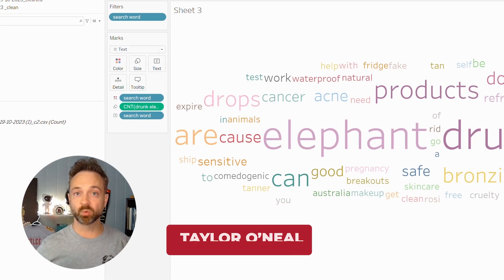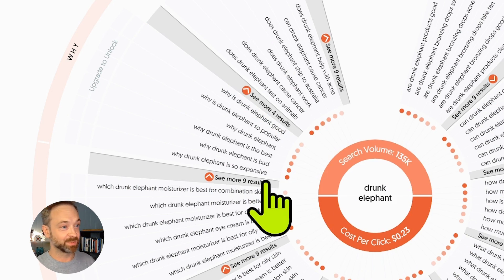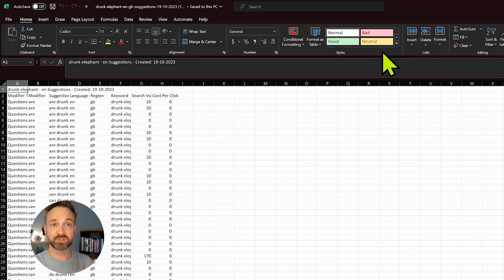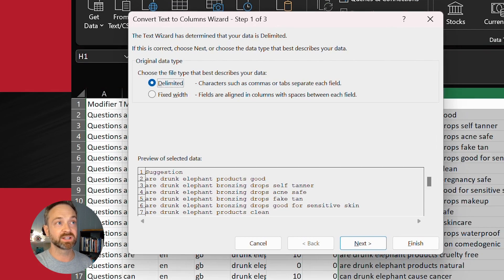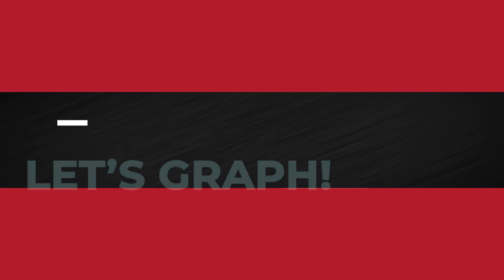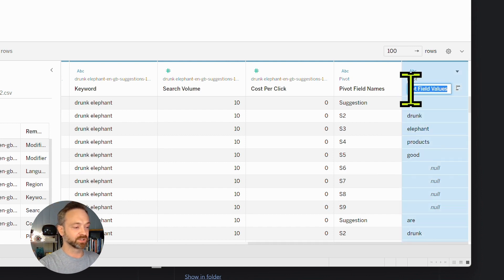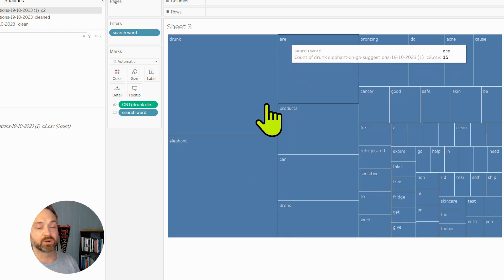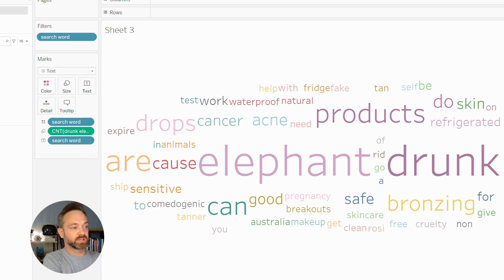Find the Vibe: Make a Word Cloud from Search Keywords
Hey data rockstars! In this video, we'll explore a tool that helps us uncover the vibe of Internet searches. We'll explore  "Answer The Public" a keyword research tool and demonstrate how to transform its data into captivating Word Cloud graphs using Tableau.

What is Answer The Public?:
Answer The Public is a remarkable online tool that taps into the collective knowledge of the internet to provide you with a wealth of ideas and questions that people are asking on various topics. It's a goldmine for content creators, marketers, and researchers, offering keyword suggestions, content inspiration, and a window into the minds of your target audience. If you've never used it before, you're in for a treat!

Getting Data from Answer The Public:
We'll start by walking you through the process of getting data from Answer The Public. You'll learn how to enter your keywords, navigate the results, and export the data. By the end of this section, you'll have a handy dataset ready for analysis.

Creating a Word Cloud Graph in Tableau:
Now, it's time to bring that data to life. Tableau is a leading data visualization tool, and we'll show you how to create stunning Word Clouds from your Answer The Public data. Word Clouds provide a visual representation of the most frequently occurring words in your dataset, making it easy to spot trends and keywords that matter the most.

🕒 Timestamps 🕒
00:00​ - Introduction
00:14 - Getting Answer The Public Data
03:37 - Creating A Word Cloud With Tableau

Explore Your Streaming History on Netflix Using Tableau!

🎉 About Us! 🎉
Hey data enthusiasts! Dive into the world of analytics and Tableau with us. This channel is for newbies wanting to apply analytics to digital data. We'll explore social media analytics, search trends, and more. No boring store data here! Perfect for students, new professionals, designers, and business users. Less math, more visualization. Join us as we have fun with data and your personal data from apps you use!